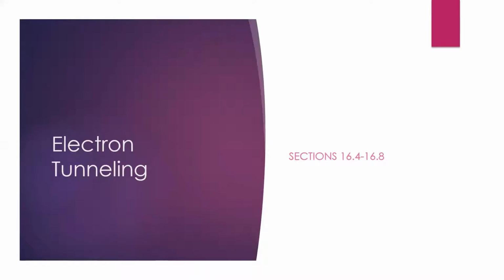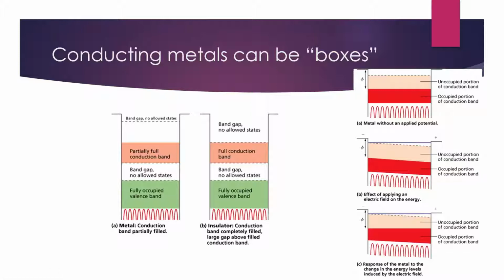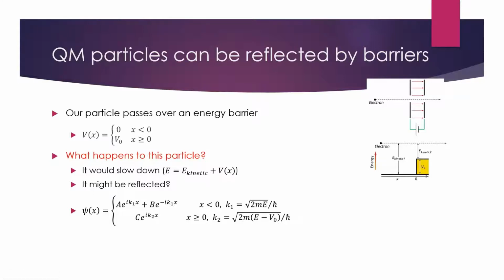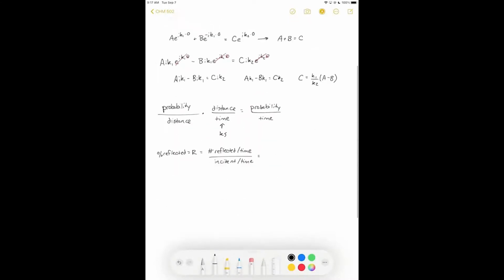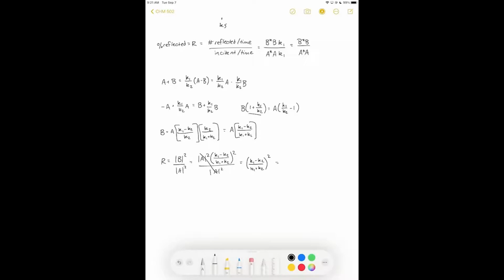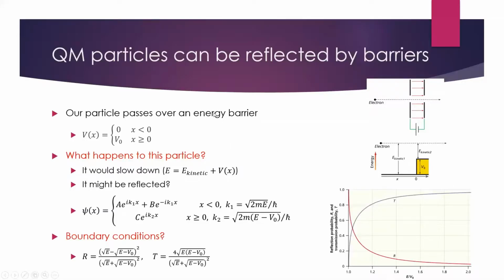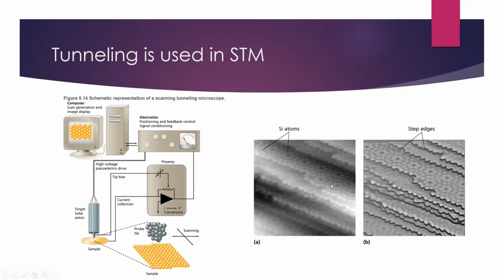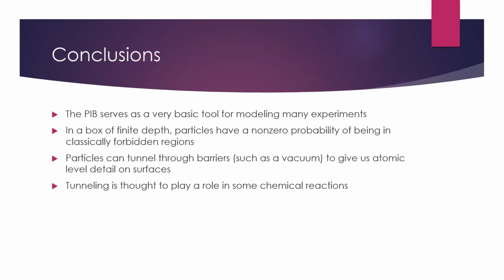Electron Tunneling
Lecture 9 of CHM 502. In this lecture we apply the particle in a box model to explain electron tunneling. We then look at applications of electron tunneling and show how we can "see" molecules.